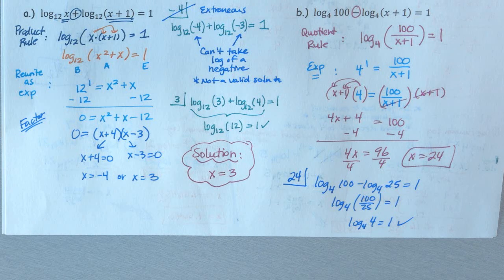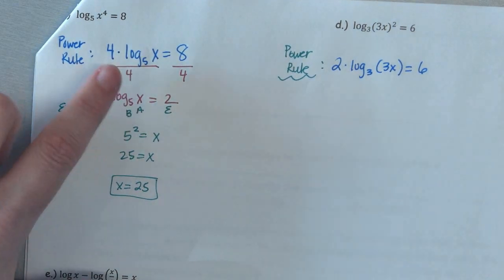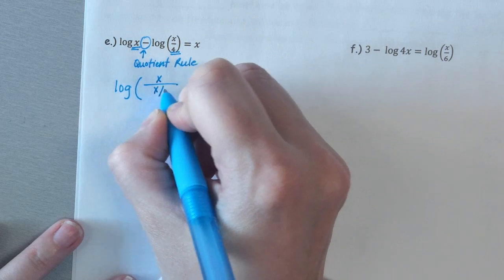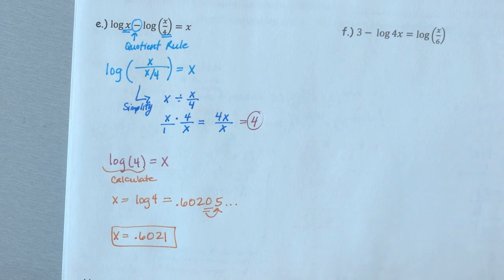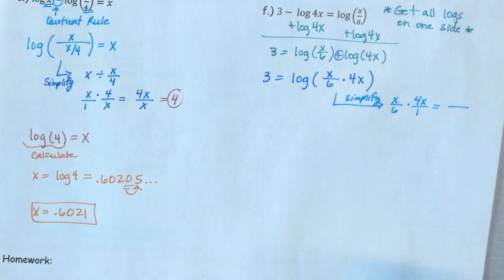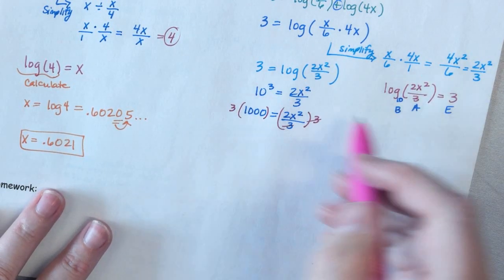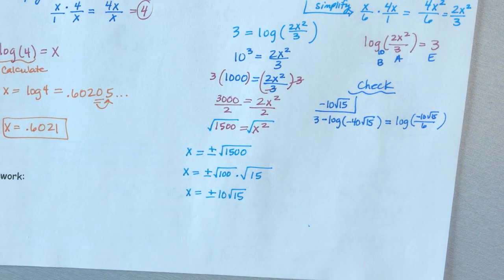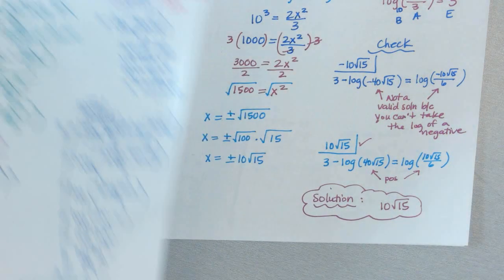4.5 Notes for A2H Part 3